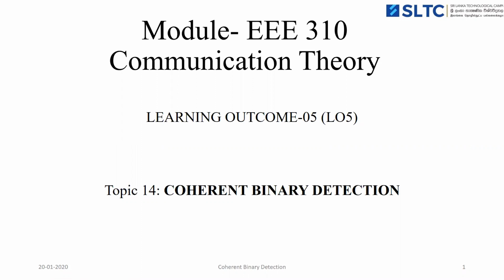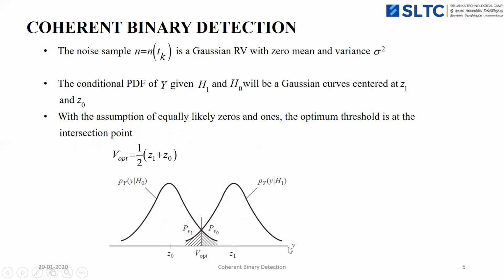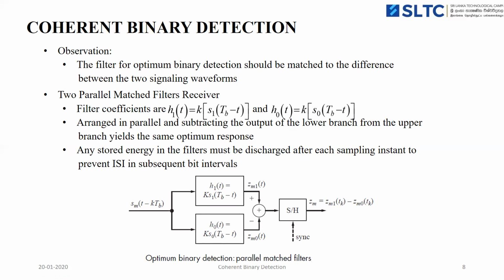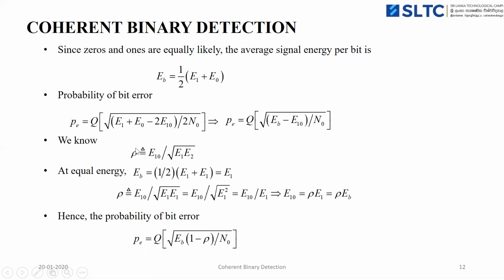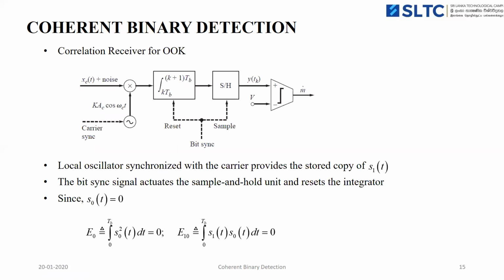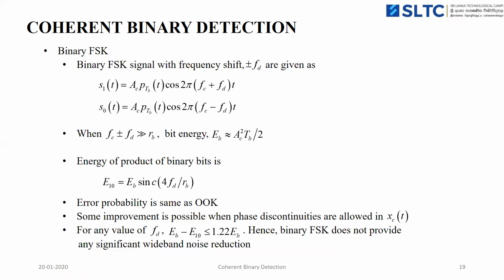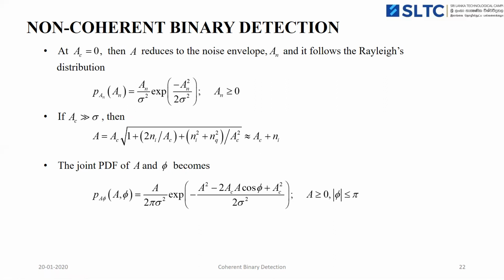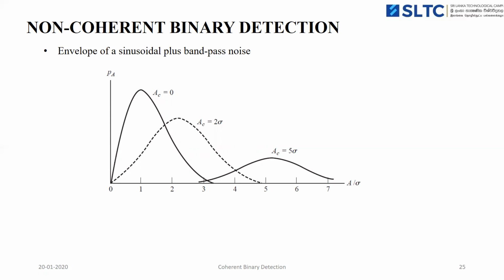MODULE:COMMUNICATION THEORY: COHERENT BINARY DETECTION